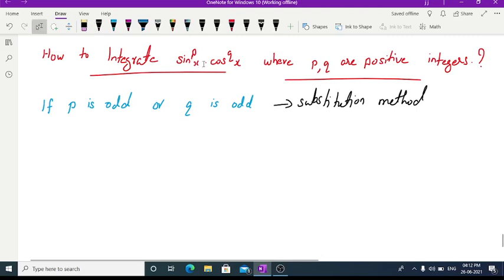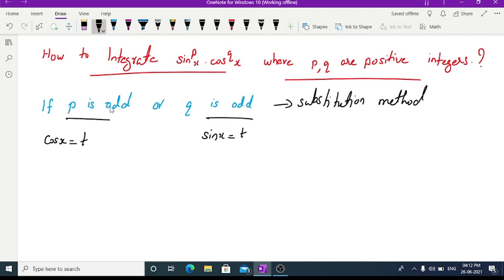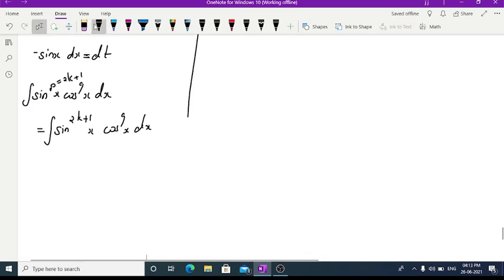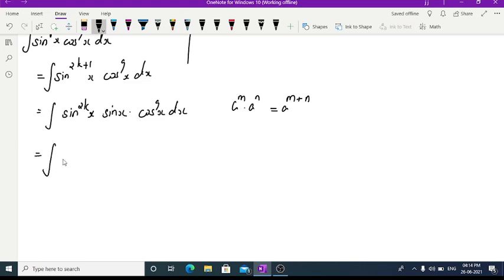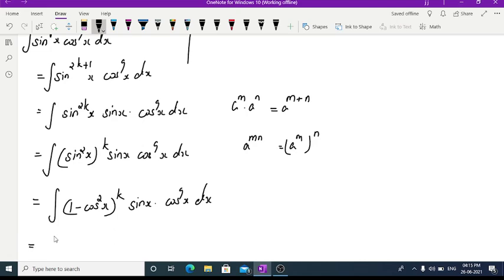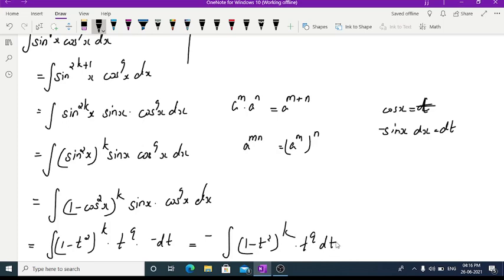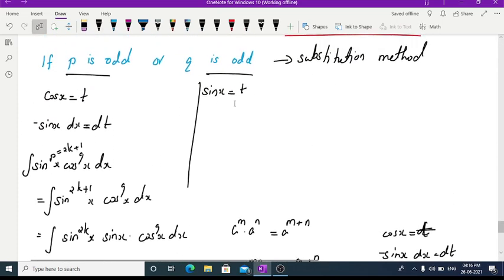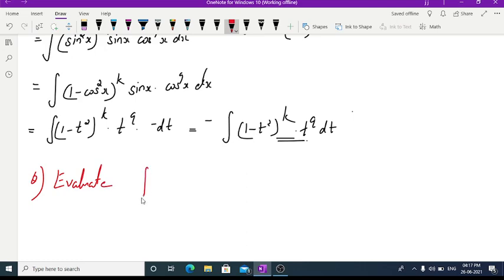Trignometric Integration 5- Substitution method for integration of sin^px cos^px